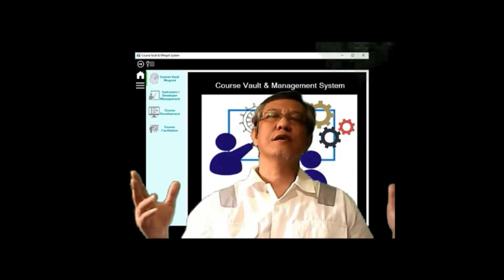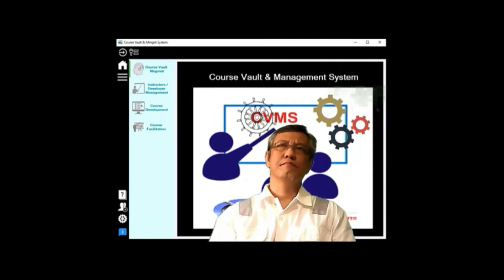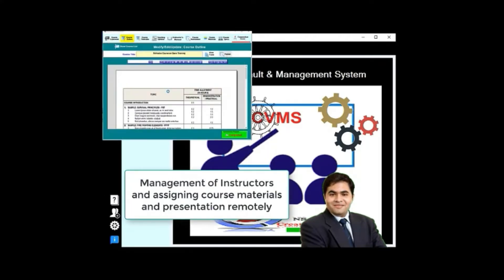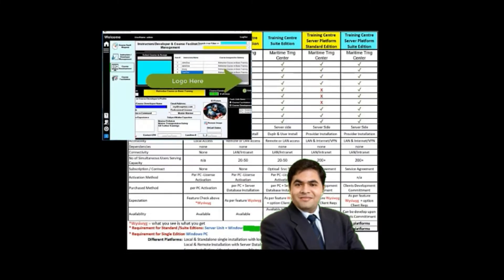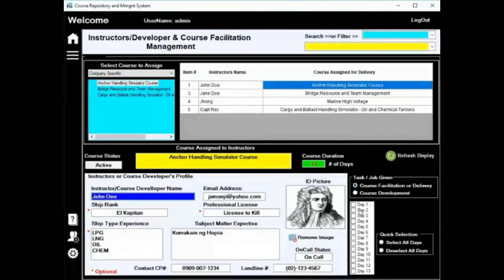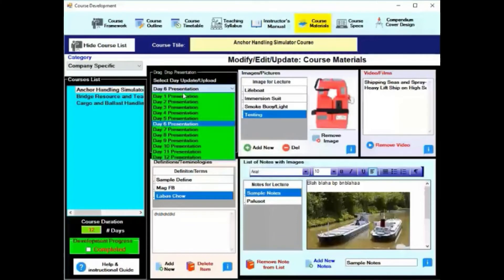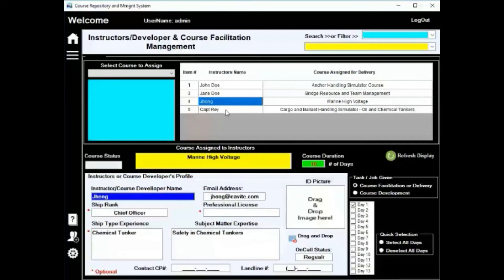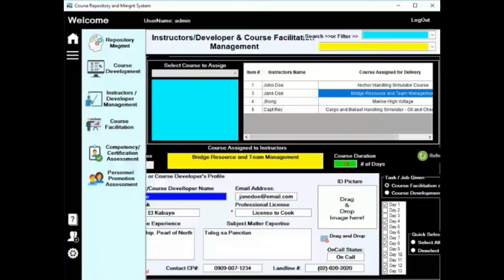Course Vault & Mgmt. System - For Maritime Course Compendium or Syllabus. 6.09 based IMO Template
Videos in this channel are mainly educational, informative and self help guidelines for maritime students, educators alike, seafarers and maritime collages or institutions but not limited to the scope of maritime industry.